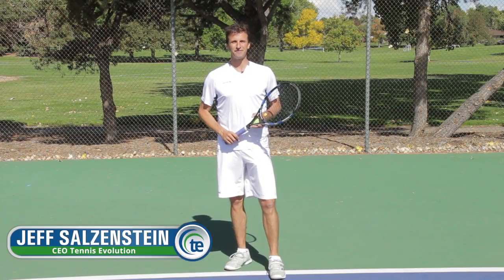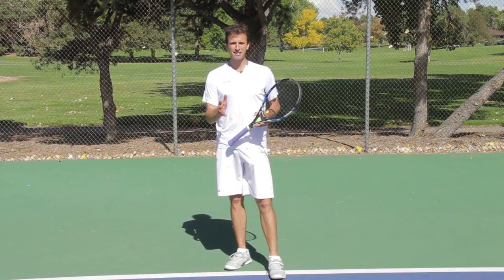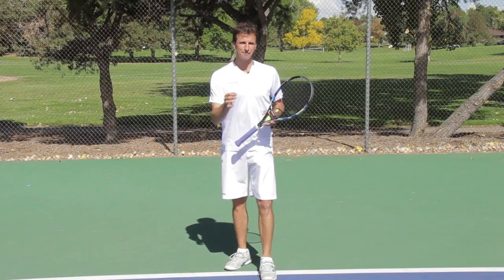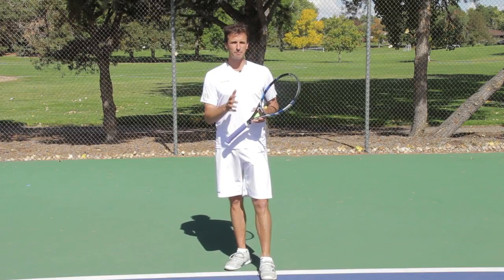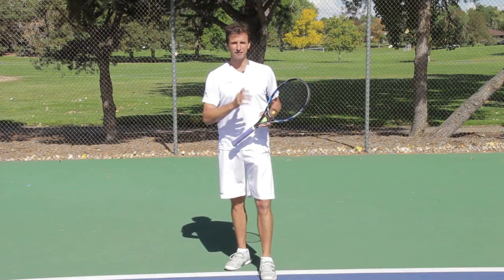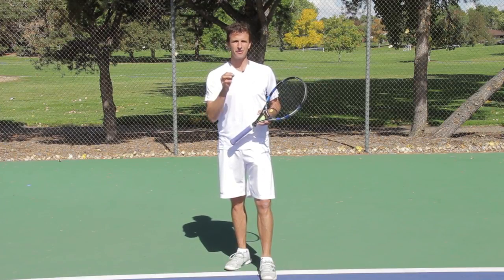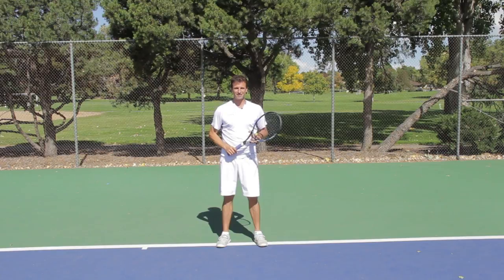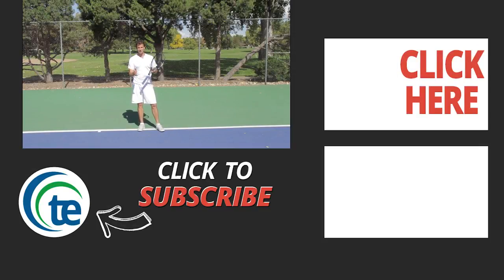How To Do Half Serve Drill Correctly | TENNIS SERVE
The best tennis tips, tricks, and strategies are here! to get more!

Serve myths debunked: Former Top 100 ATP Pro, Jeff Salzenstein, is exposing 3 common myths that could be crippling your serve potential. Most players make at least 1 of these 3 mistakes... Do you?

They say that if you want to improve on the things that you do, you have to give it your 100%. But in this drill, we’re going to show you the Half Serve drill, and this one, if done correctly, is sure to improve your timing, your rhythm, and your technique!

This video pretty much sums up all that you need to do to hit that perfect half drill, but basically, all you have to do is get on your serve stance and start with the racket on the same side of the body that you’re going to hit it off. Check out this video for a demonstration!